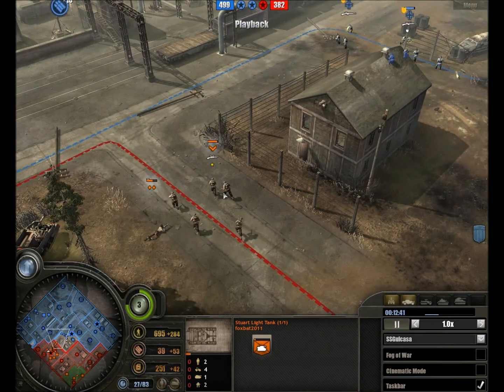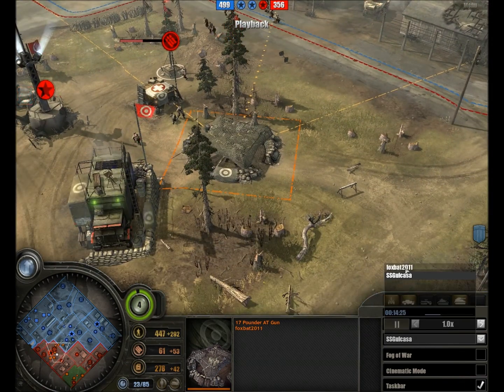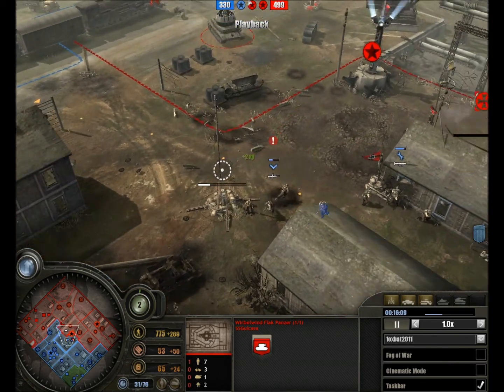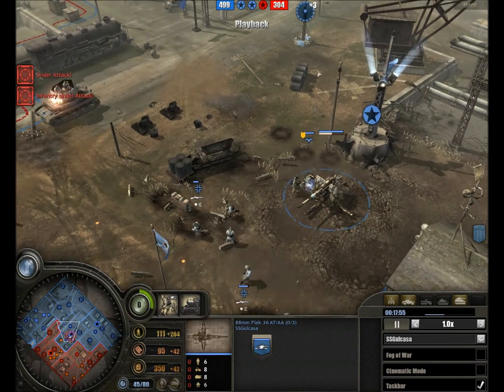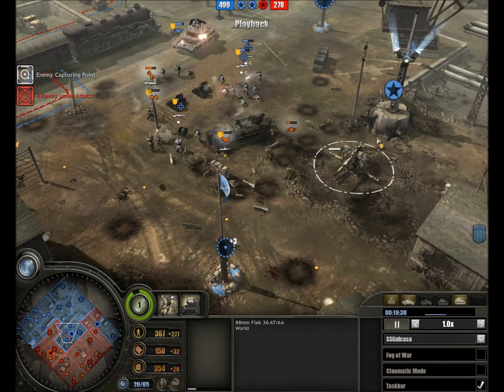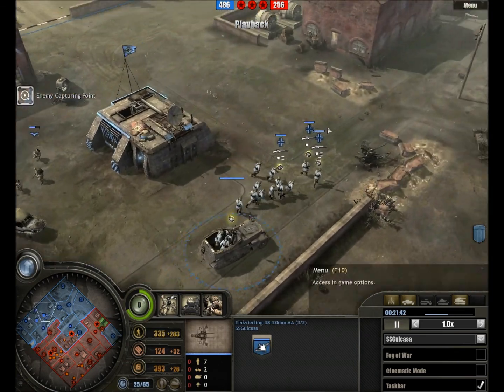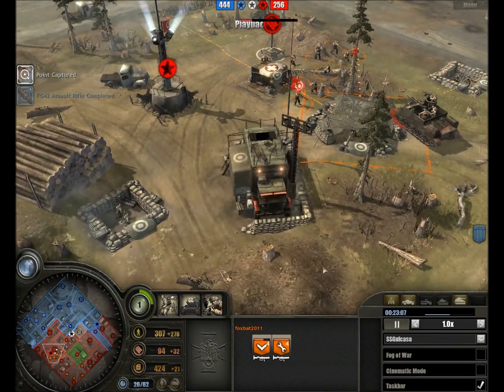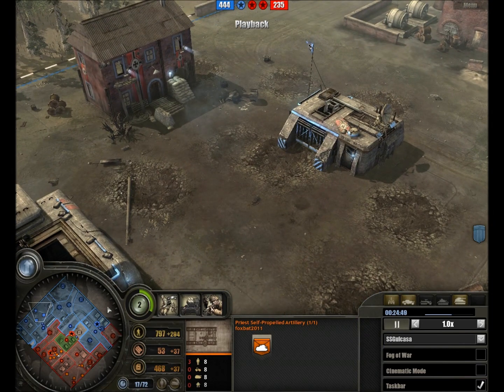Propagandacast Episode 27, Part 2. Gulcasa versus Foxbat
A 1v1 on Sturzdorf. A fight for the Ruhr as Kampfgruppe Gulcasa tries to hold off Fox battalion and secure the industrial town of Sturzdorf. Will Kampfgruppe Gulcasa fail in their attempt or will Fox Battalion be driven off ?

Commonwealth versus Panzer Elite.